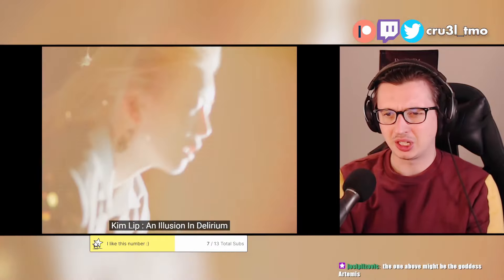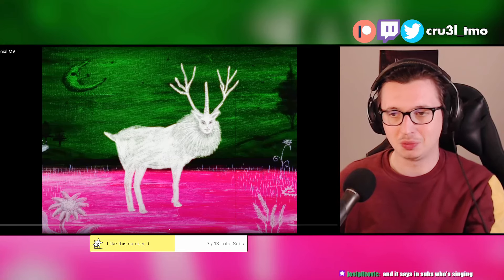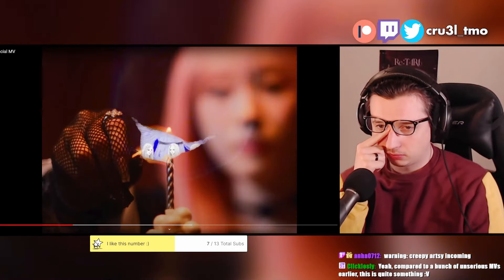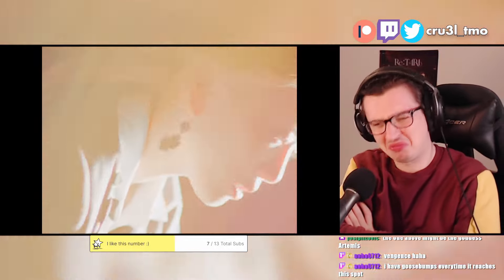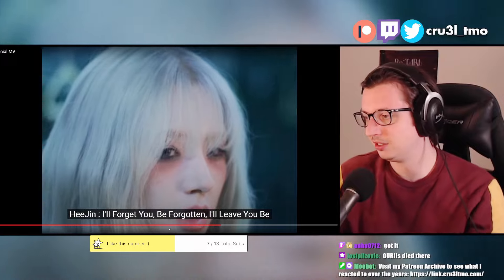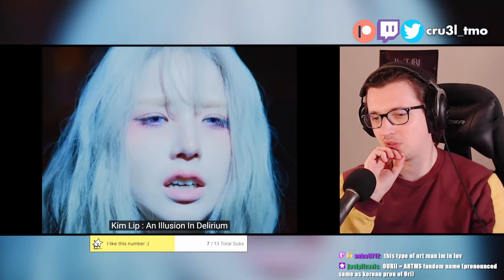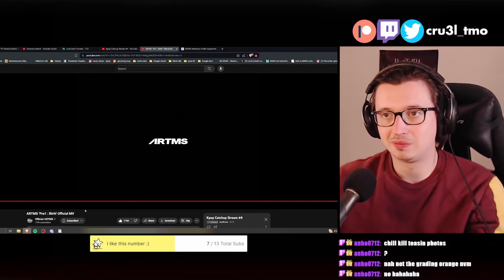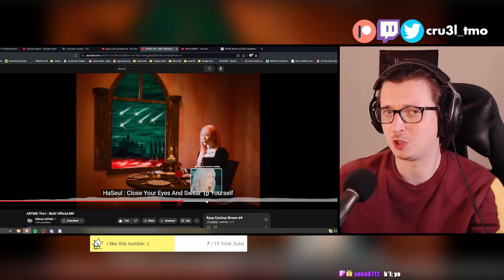LOONA 2.0 ARRIVED (ARTMS ‘Pre1 : Birth' Official MV Reaction)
NOW THAT'S AN ENTRANCE! The ARTMS girls are here and we're going through the motions again!

Today I'm reacting to ARTMS' 'Pre1 : Birth' music video and give my honest thoughts and first impressions on the song and the concept.

I feel like with all of these pre-debut tracks and that pre-debut phase being quite long, this is LOONA all over again. And that makes sense, considering Jaden Jeong is behind them. Now, is that a bad thing that they are essentially doing a new, updated LOONA and run through a very similar process again? Not at all. If this is the level they're doing it at? Ey, gimme 5 more pre-debut tracks. I'm all ears!

📬 Send me suggestions in the comments what I should react to or review next :)

0:00 Reaction
7:10 Analysis & After Thoughts

"artms" "artms reaction" "react to artms" "reaction to artms" "loona" "loona reaction" "react to loona" "reaction to loona" "orbit" "orbits" "orbit reaction" "kpop" "kpop reaction" "react to kpop" "reaction to kpop" "kpop reacts" "korean"